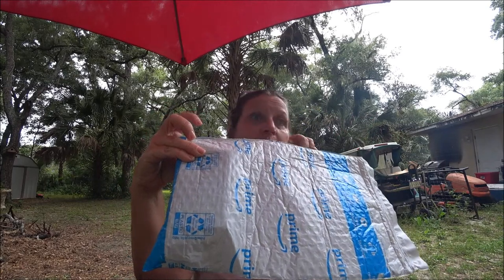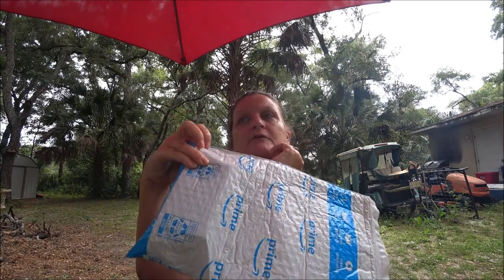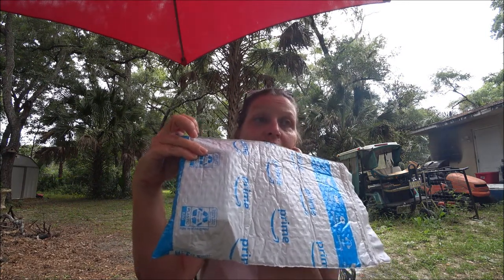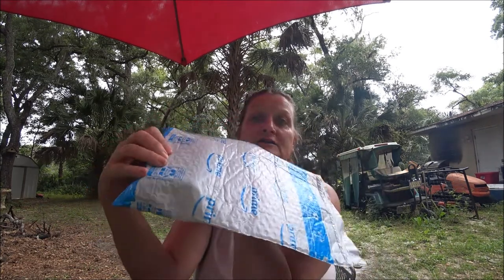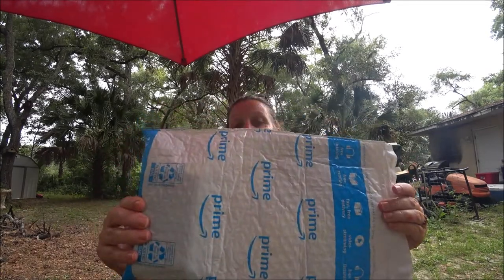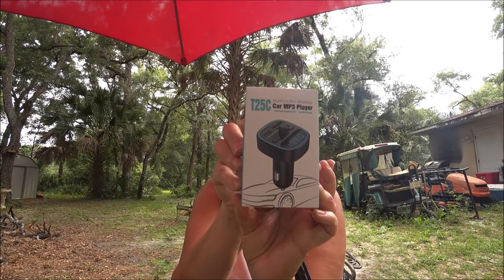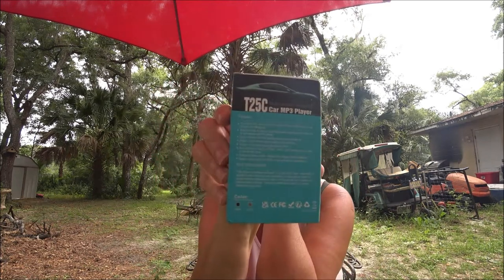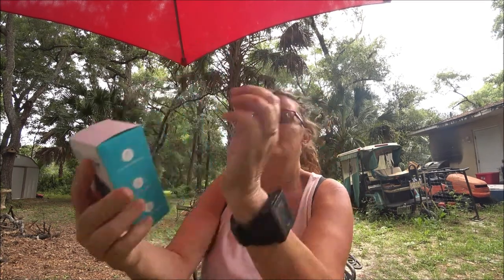T25c Car MP3 Player